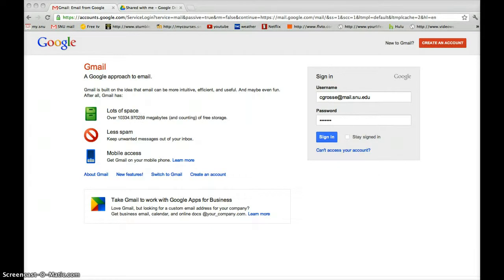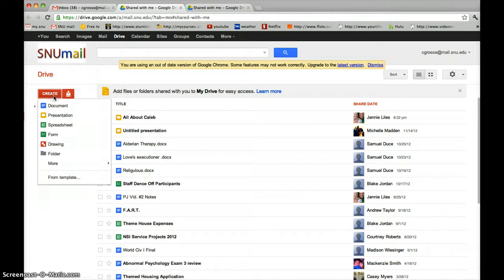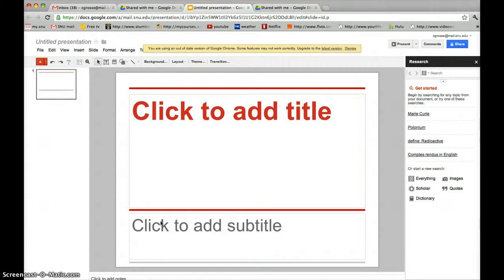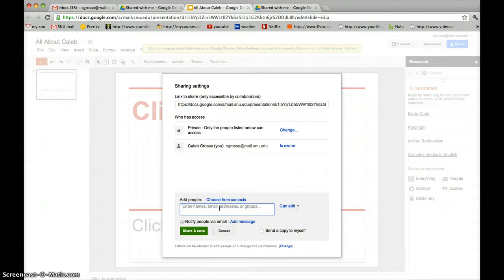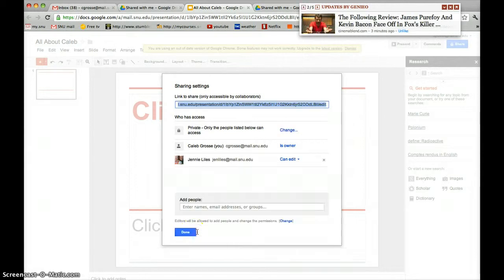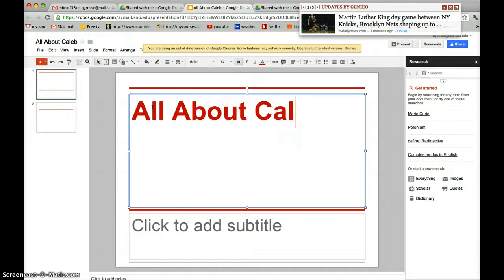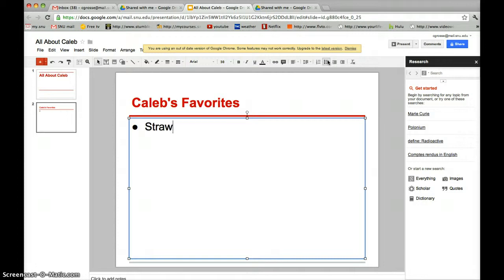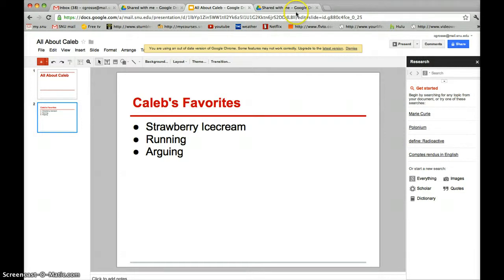How to make a Google Presentation on GoogleDrive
A step by step informative video about how to access, share, edit and present Google Presentation via Google Drive.